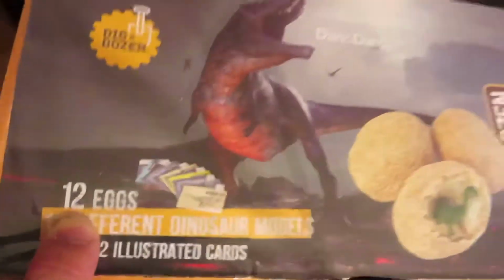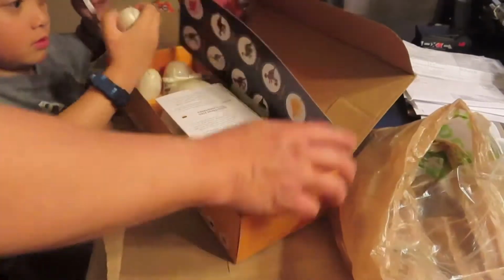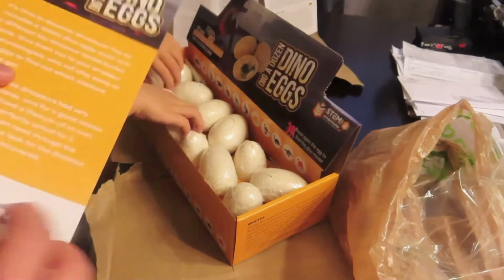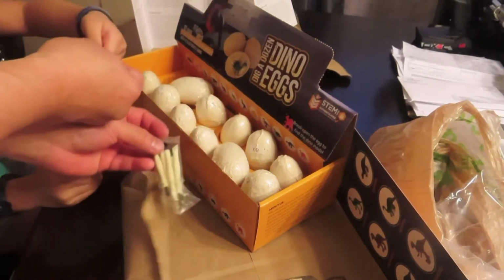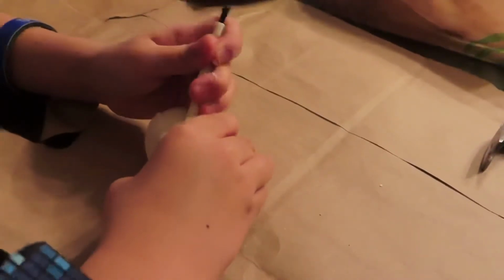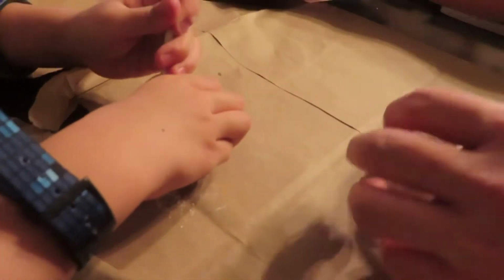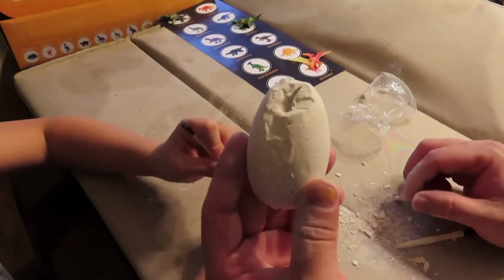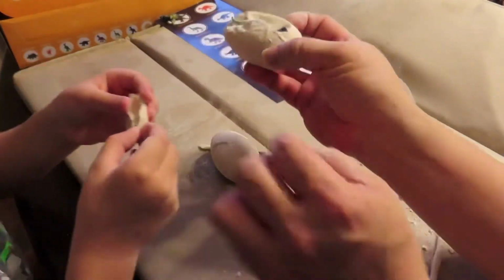DIG DOZEN Dino eggs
To dig the Dino out from the eggs is challenging you need to have a lots of time and patience.